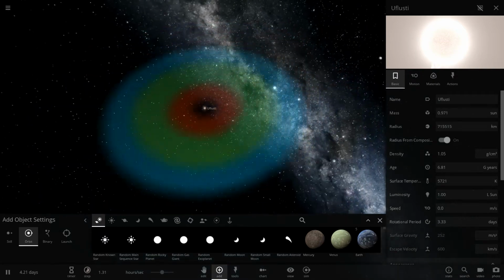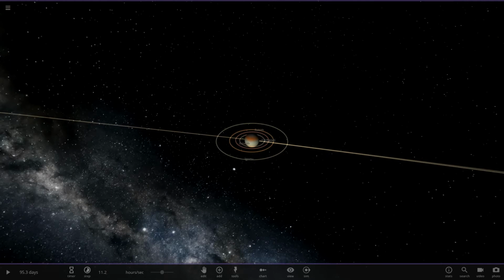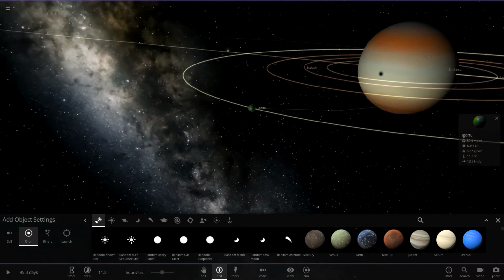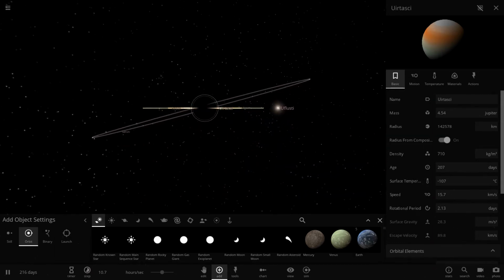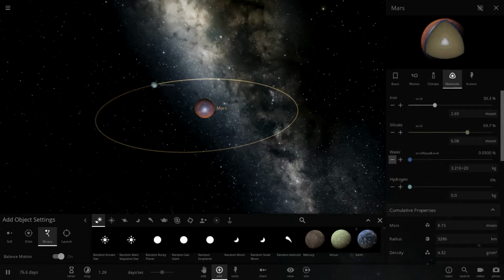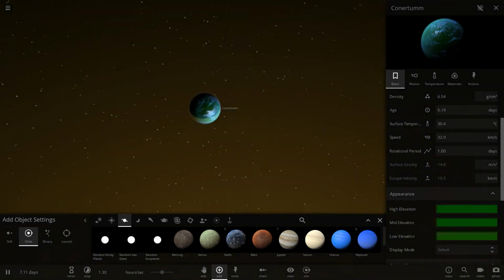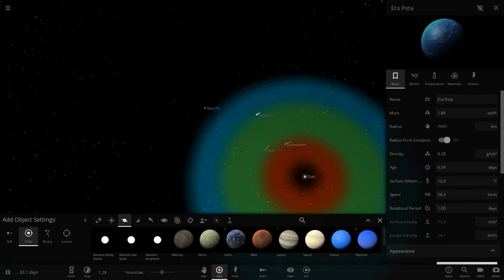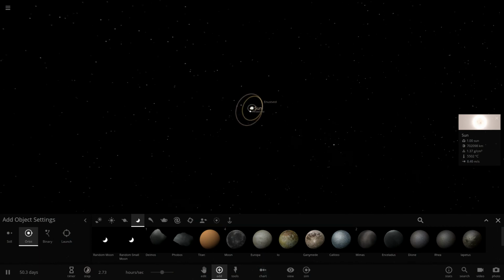Universe Sandbox 2: life can be everywhere